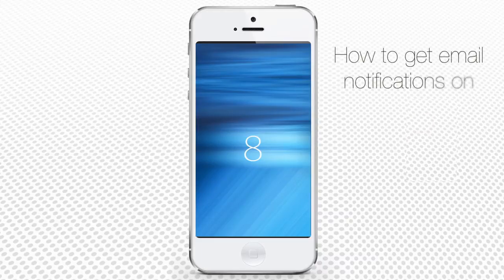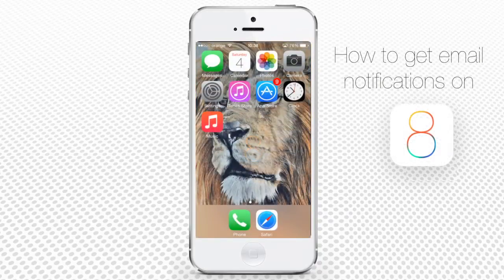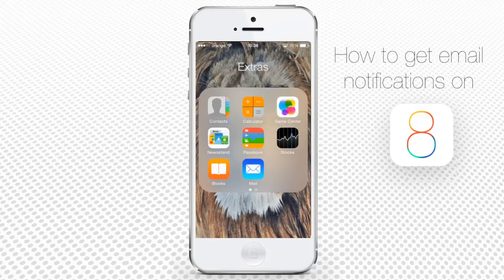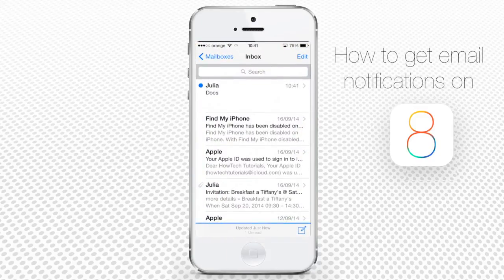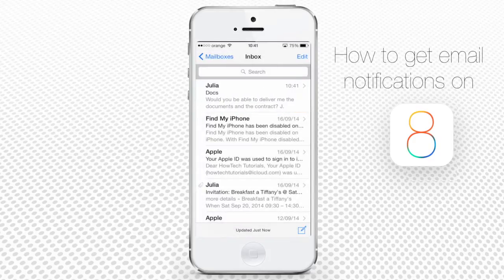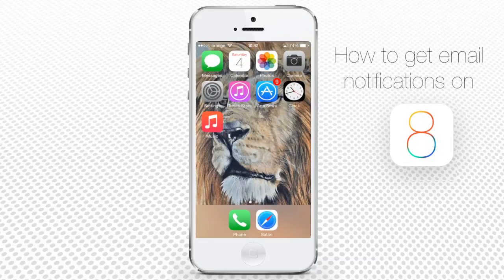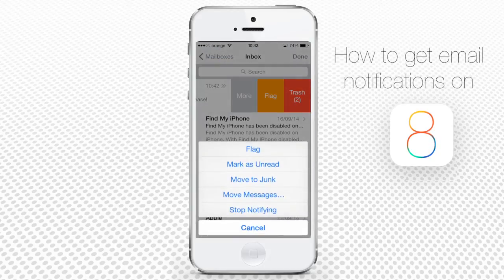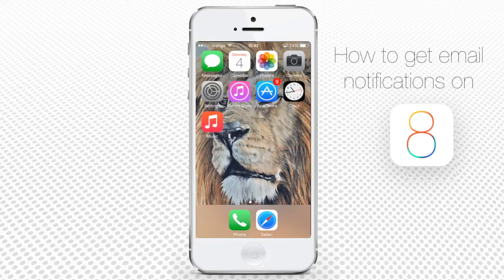How to get Notifications for Important Emails on iPhone and iPad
In this tutorial, you will learn how to get notifications for important emails on iPhone .

Imagine yourself travelling and simultaneously checking your email using iPhone in a fear to miss important replies to your email. We did it more than once and it’s not very comfortable. Using a new email notification feature of iOS8 you won’t have to check your email every single minute.

Step 1.  Just go to your Mailbox on iPhone, find that important message and swipe to the left on it.

Step 2. From the appearing “More” menu, choose “Notify Me” option.

From now one every time someone replies to that important email thread, you’ll get a push notification. Every email thread with such notifications turned on will be conveniently marked with a little bell.

Step 3. If you want to stop notifications from particular email thread, swipe to the left of the message and, from “More” menu, tap “Stop Notifying” option.

Result: A great add-on, isn’t it? Now you don’t have to frantically check your mailbox every given minute:) You’ve just learned how to get notifications for very important emails on your iPhone running on iOS 8.